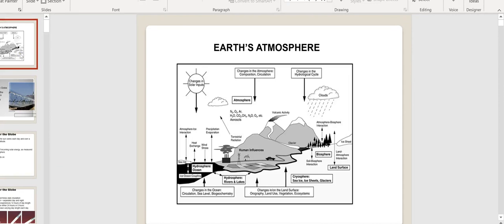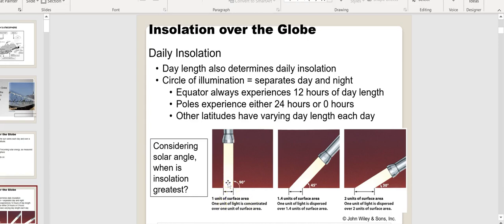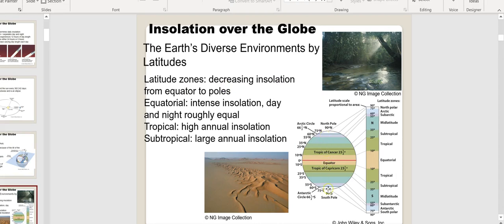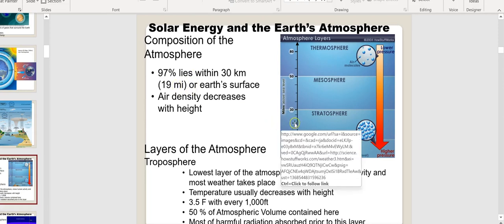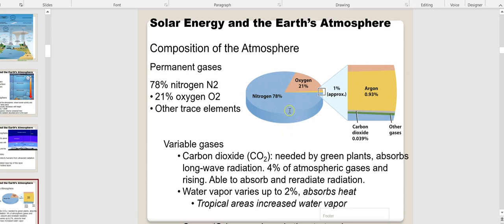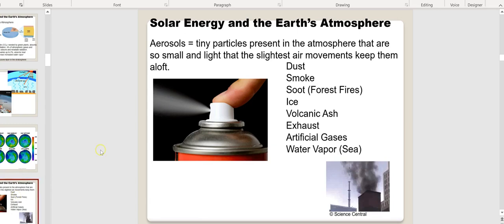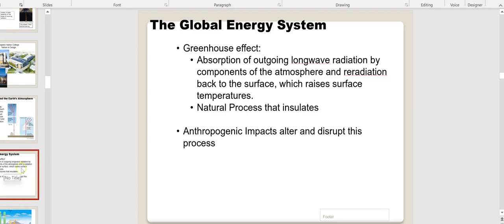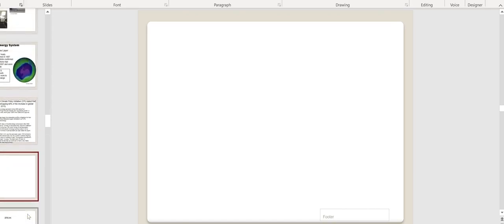The Earth's Atmosphere